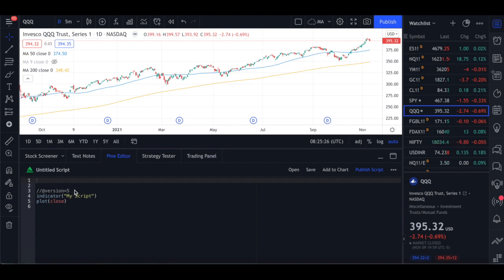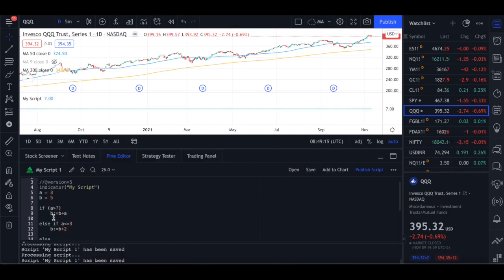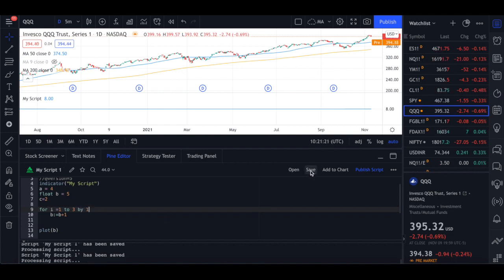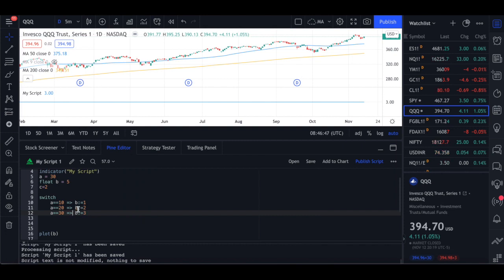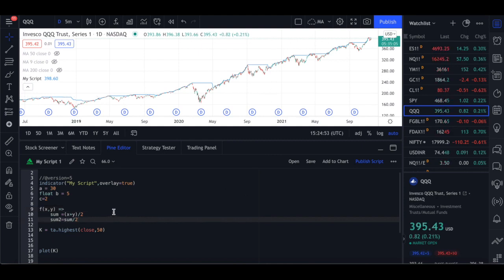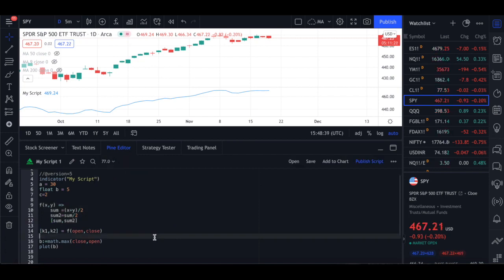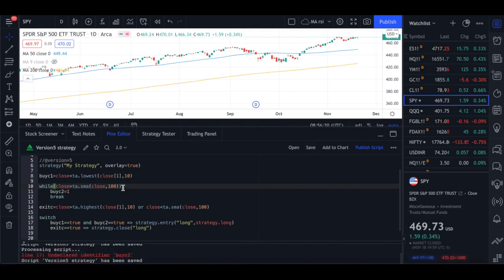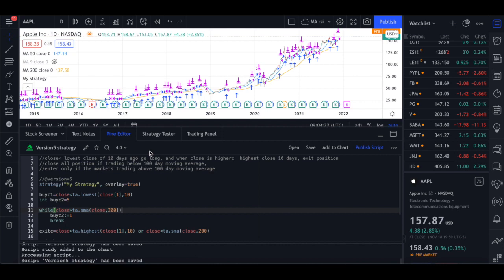Tradingview Pinescript Version 5 FULL TUTORIAL 2022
With the new update in tradingview pinescript to version 5 there are many new additional features along with minor changes. Here we give a full pine script version 5 tutorial and discuss all these important changes. Scroll below for more free strategies, and stop loss codes for pinescript.

Timecodes

0:00 - Intro
1:07 - Operators
4:40 - If-Else statement
12:58 - Variable Types
14:20 - For loop
17:50 - While loop
20:30 - Break
21:35 - Switch
24:03 - User-defined function
27:35 - Built-in Function
32:05 - Function return
34:05 - Plot style and color
37:20 - math function
40:15 - Library Introduction(No example)
40:35 - FREE STRATEGY